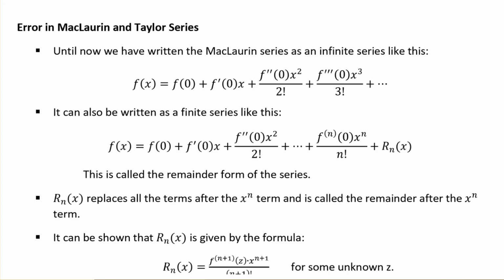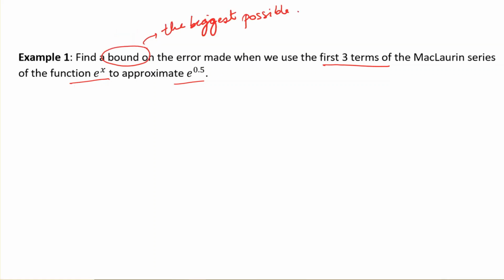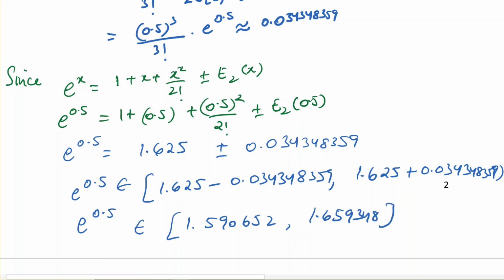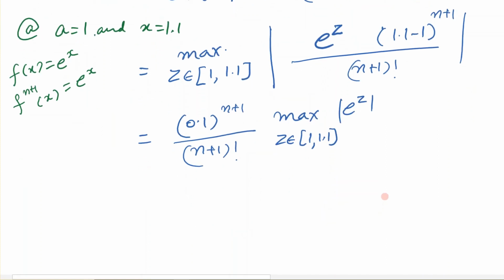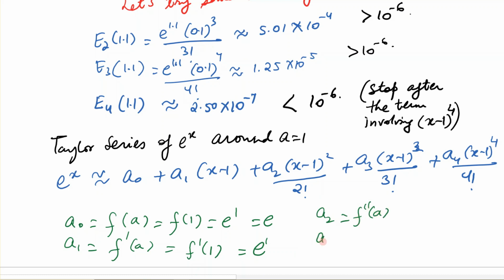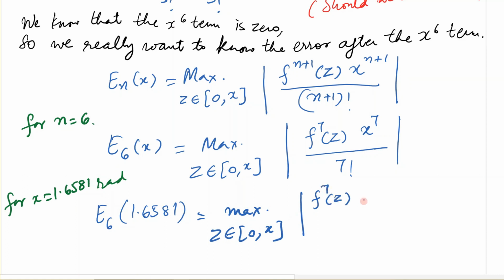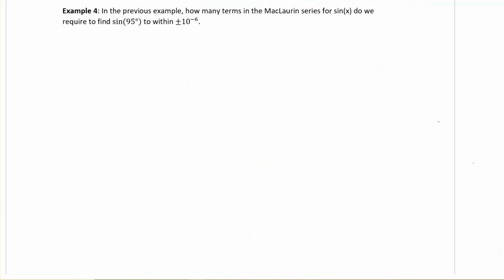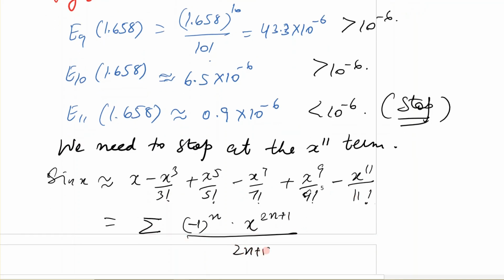Error in Maclaurin and Taylor Series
This video explains how to find error in Maclaurin and Taylor series approximation. It is also known as Remainder theroen in series expansion. This video shows examples on how to calculate errors in series? How to find the number of terms needed to get a desired accuracy in approximation? Also, how to calculate the truncation error or upper bound on error in series.
Learn math